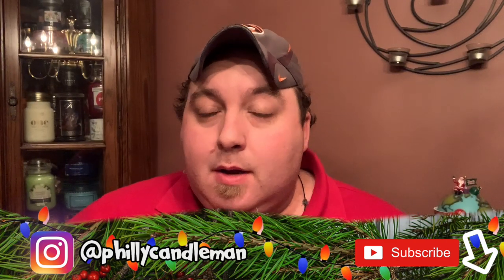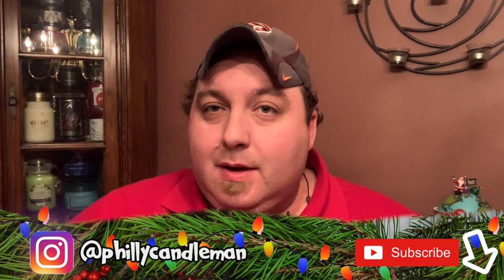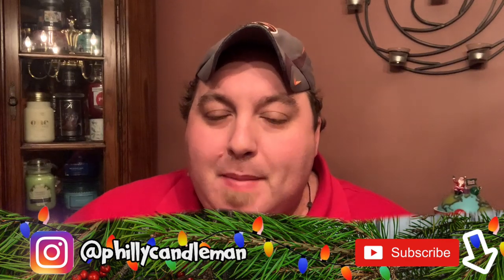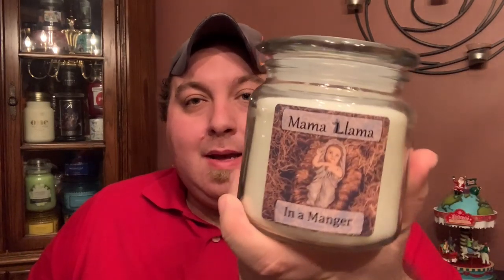Mama Llama Candles Haul | Christmas Forest Collection 2019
Mama Llama Candles haul from their Christmas Forest Collection. The 4 candles in this video are:

Candy Cane Lane
In A Manager
Christmas Tree
White Birch

Mama Llama is a family owned small business located in Ohio. They use soy wax and 2 wicks in their candles.

Make sure to follow them on Facebook!

These candles were sent to me to give my thoughts on them.